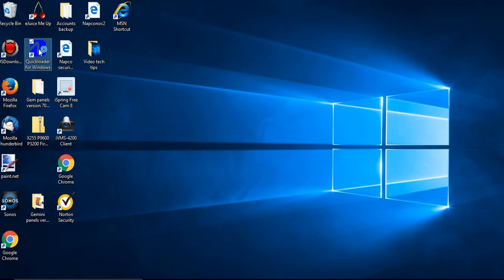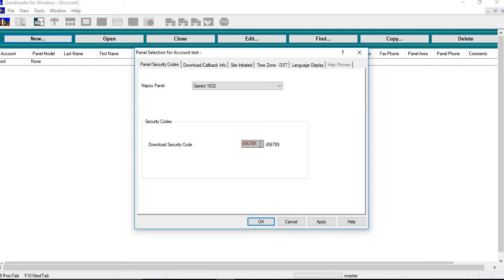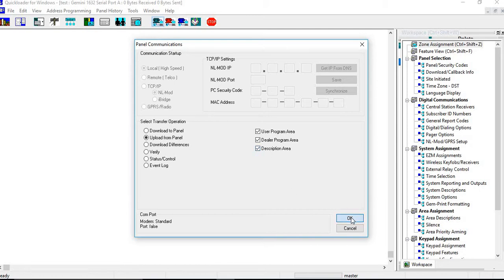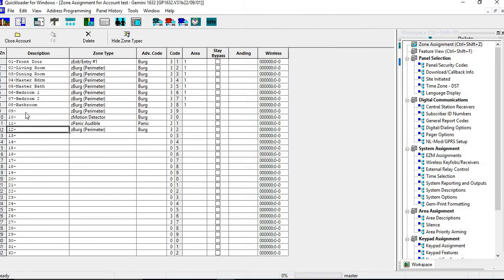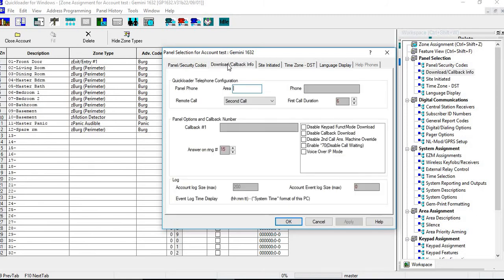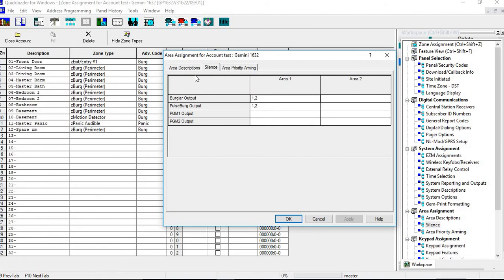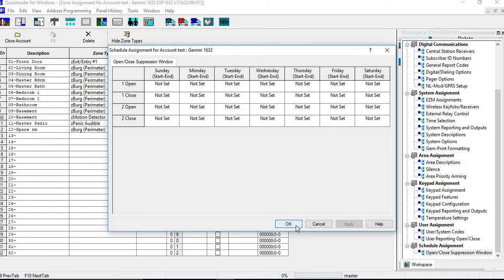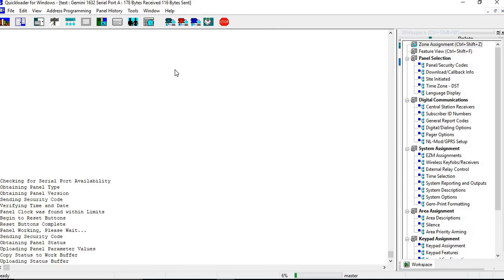How to upload a control panel using PCD-Windows Quickloader.